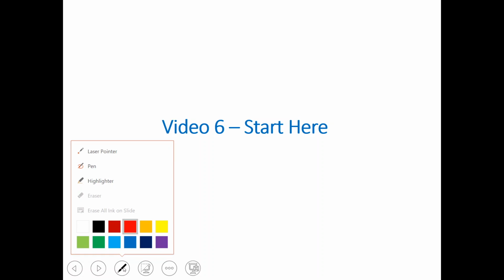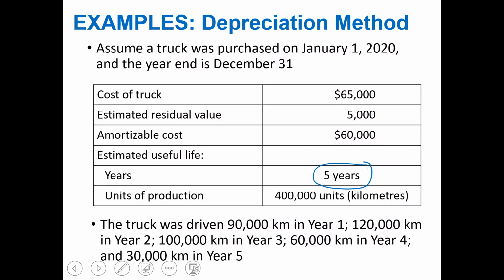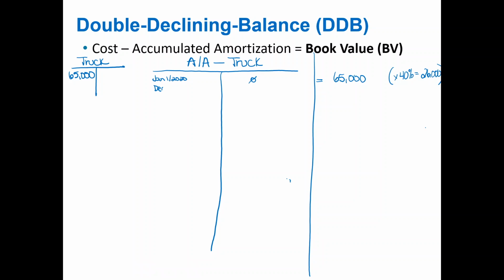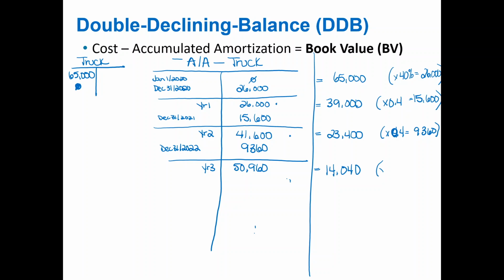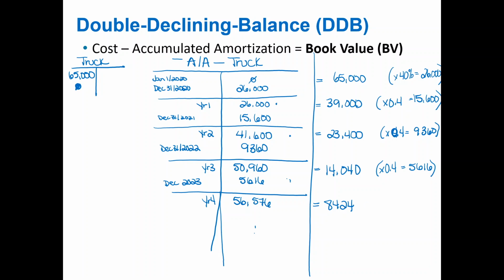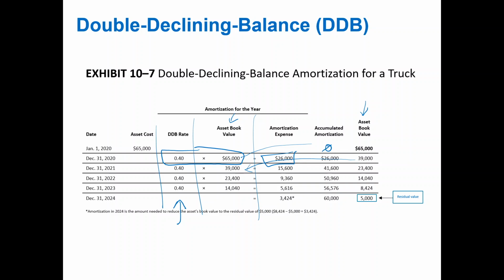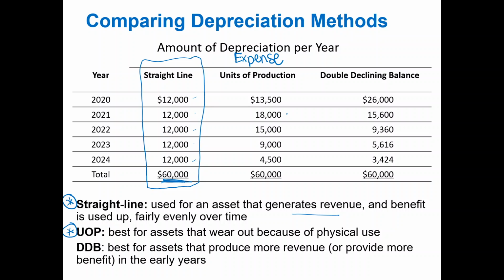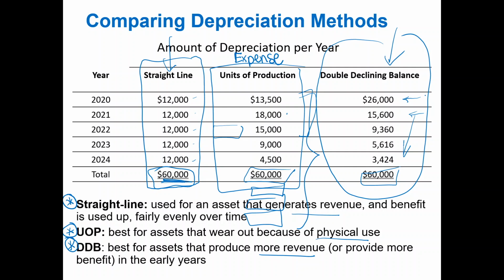102 - Ch. 10-5 Double declining & Comparison of methods